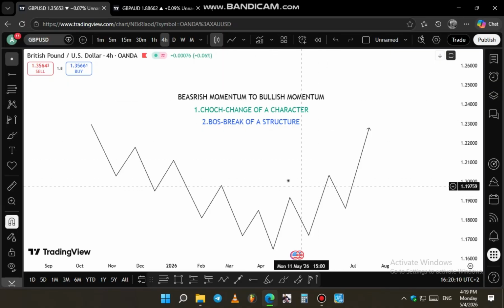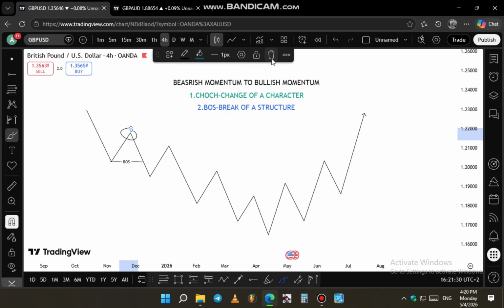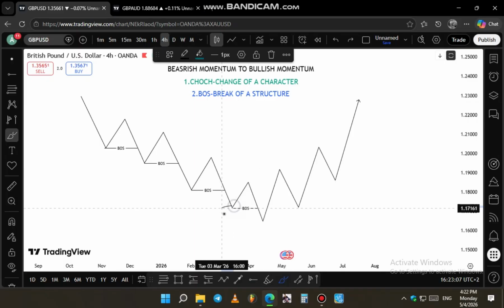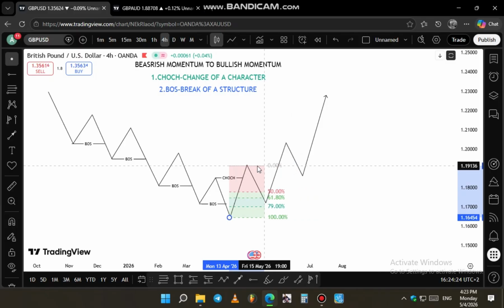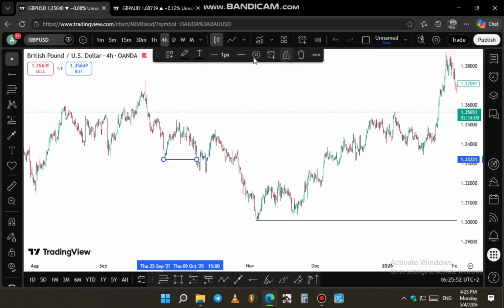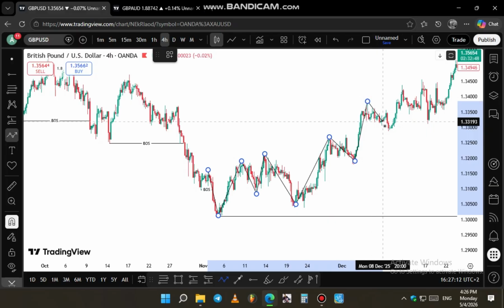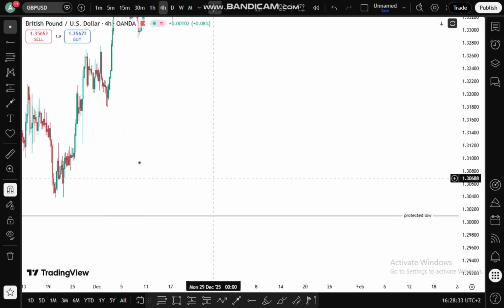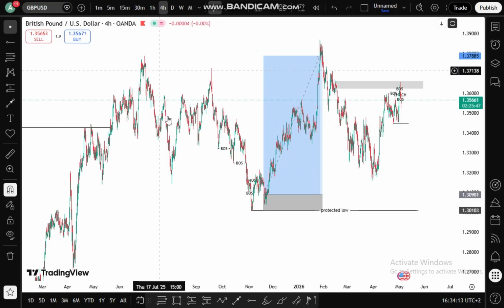SMC MARKET STRUCTURE BOS VS CHOCH MADE SIMPLE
IT IS IMPORTANT TO UNDERSTAND   BOS   AND CHOCH      AND    HOW TO SPOT THEM AND ALSO USE THEM TO TRADE  PROFITABLE